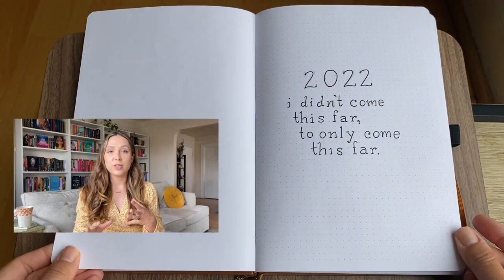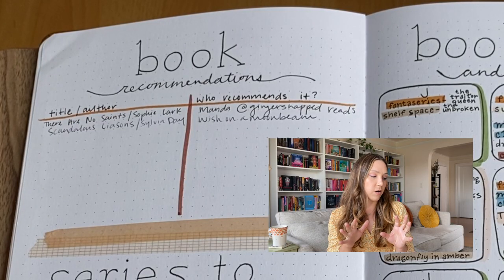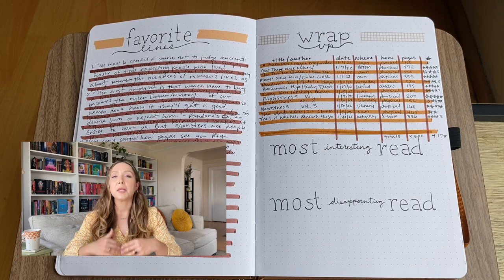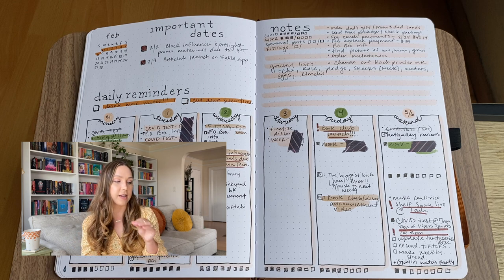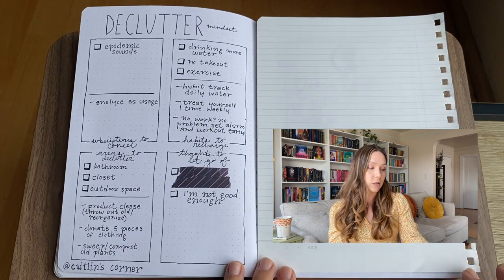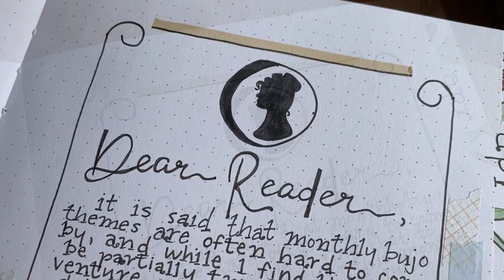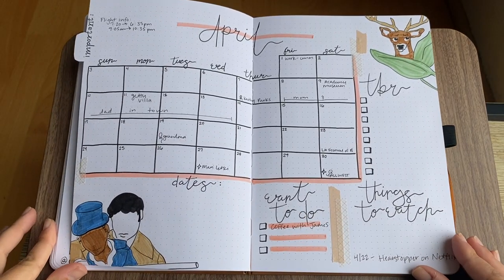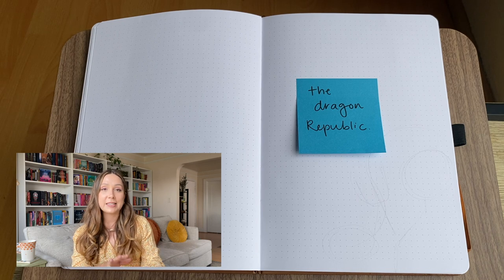bridgerton theme | quarter 1 flip through & april plan with me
Hello and welcome to my Q1 BUJO flip through & April Plan With Me!

In this video you'll be able to see my quarterly flip-through (Jan-Mar) as well as a break down of how I complete my spreads, what's working, and what I'm changing for next quarter. I also show you my April plan with me which is BRIDGERTON THEMED! So, SO excited to show you guys what I had cooking for April. Decided last minute to do a Bridgerton theme in honor of the new season that just came out end of March! Hope you guys like it!! 🧡

0:00- intro
1:32- how it works
2:00- yearly spread flip thru
8:00- monthly spread flip thru
19:00- Q1 reflection
21:20- bridgerton theme pwm (spoilers-ish)
32:01- goodbye 👋

Please feel free to give us your book recs (WE WANT TO HEAR FROM YOU), ask questions, and definitely get ready to laugh!